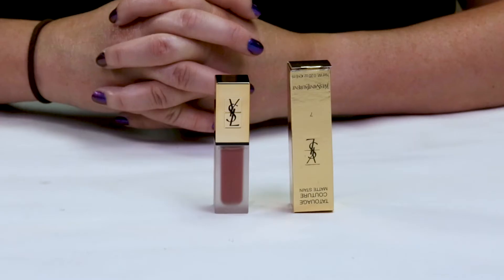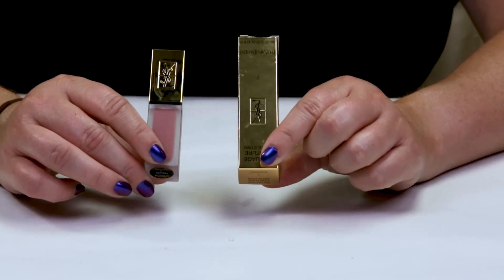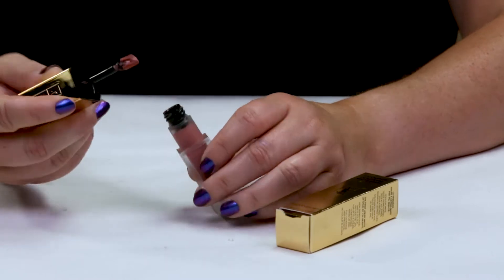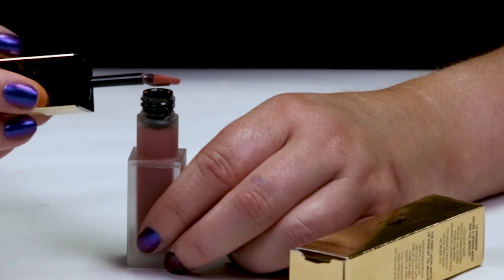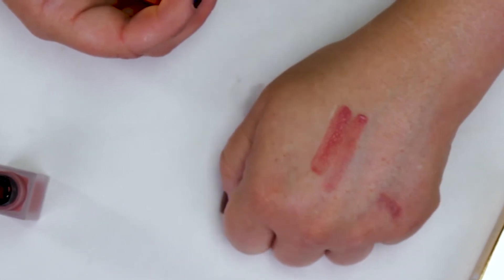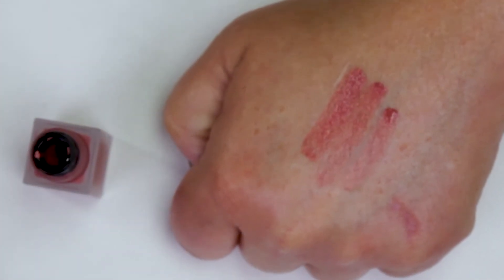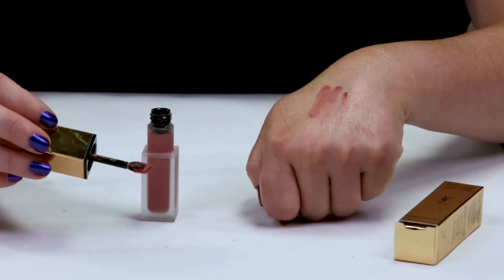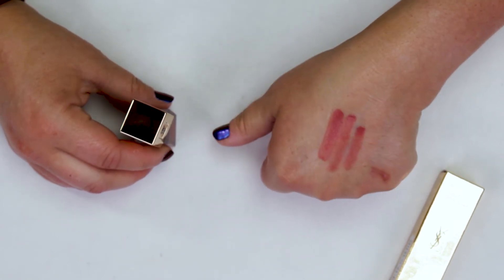Yves Saint Laurent Tatouage " Tattoo " Couture Liquid Matte Lip Stain Review and Swatches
The Yves Saint Laurent Tatouage Couture Liquid Matte Lip Stain is a matte lipstick with an innovative square shaped tip applicator.  I really think this the applicator makes it easy to outline your lips.  This isn't really that much of a lip stain- it transfers easily, and I cannot get over the floral taste of this "lip stain."